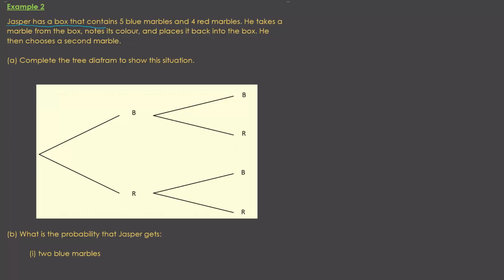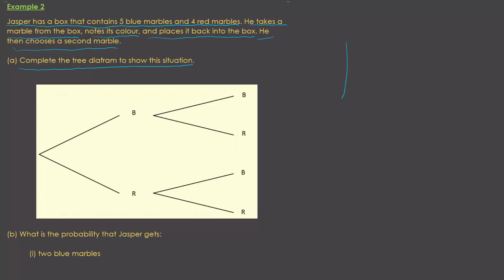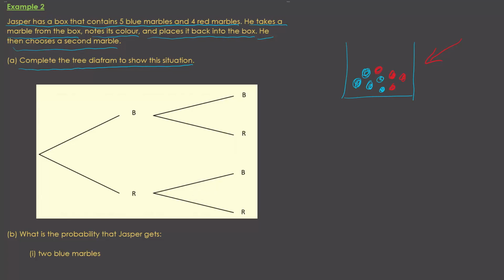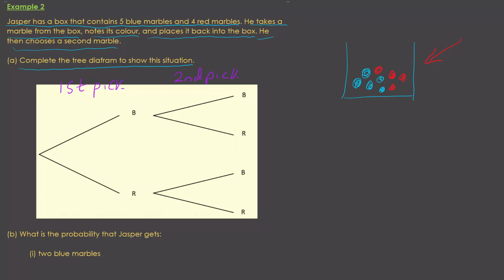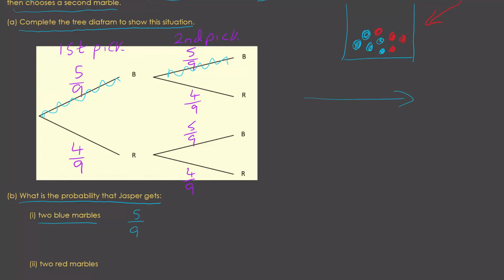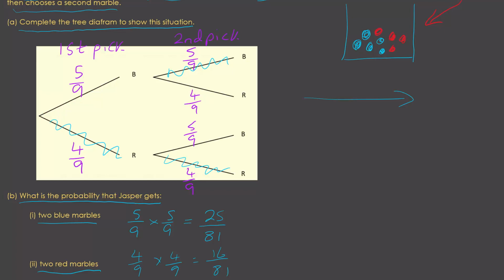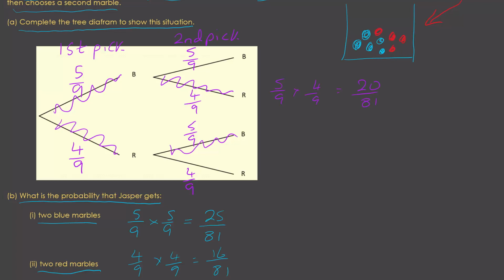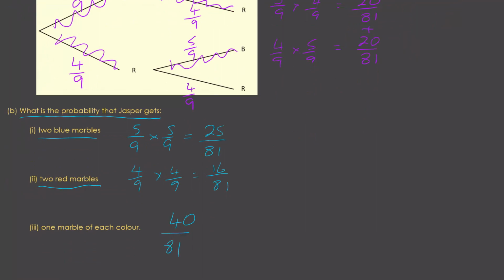Year 9 Probability Two Step Probability Example 2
A marble problem using a probability tree.